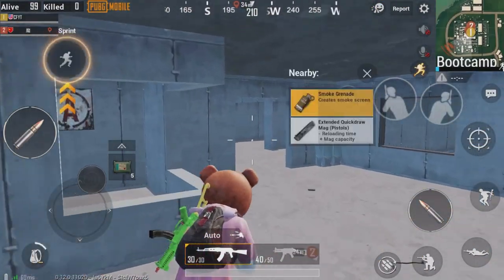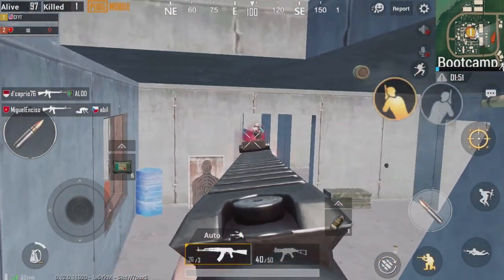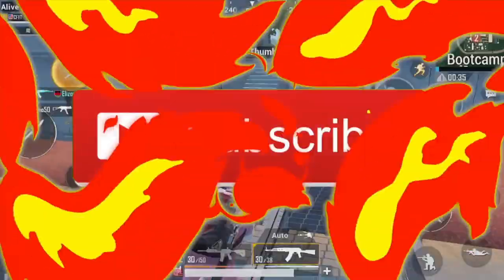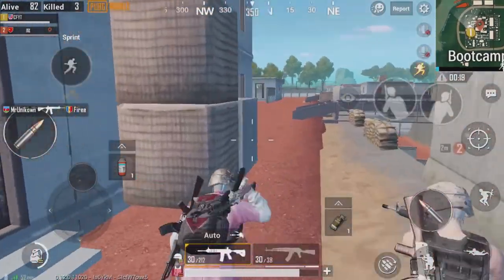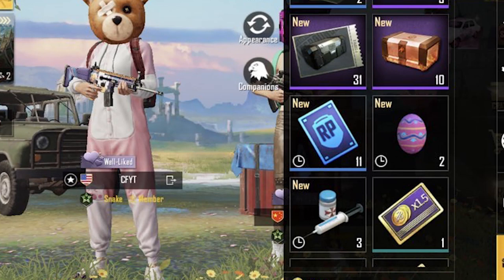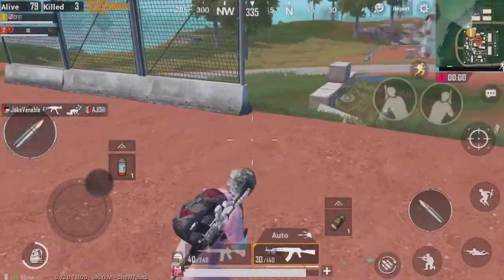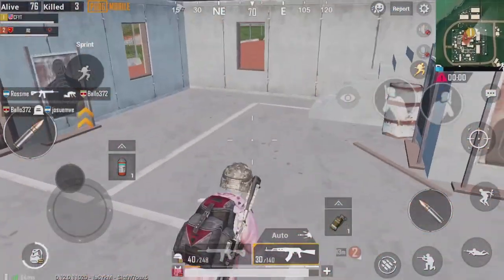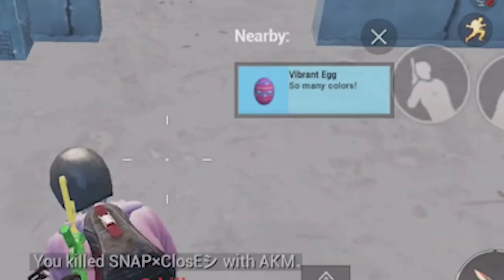PUBG Mobile New Vibrant Egg! How To Get & Use Vibrant Egg! 0.12 Update New Feature & Achievement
PUBG Mobile New Vibrant Egg! How To Get & Use Vibrant Egg! 0.12 Update New Feature & Achievement! We are gonna be going over a method to get the brand new vibrant eggs and how to find them and use them! Watch this video you do not wanna miss this!

:) This channel will bring daily gaming videos from my son which he has a lot of fun doing so. Thanks - Enjoy the video :D!

ALL OF MY PUBG MOBILE VIDEOS

☛ PUBG MOBILE/TENCENT GAMES EMPLOYEE'S READ! ☚

Video Owned and uploaded By Charizard Freak's Mom and Dad (The Owners of this channel.)